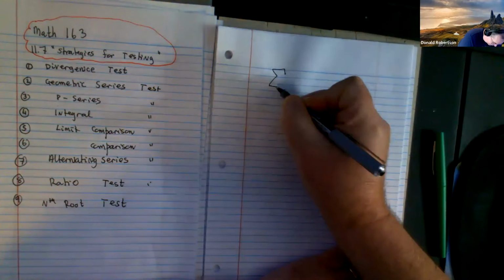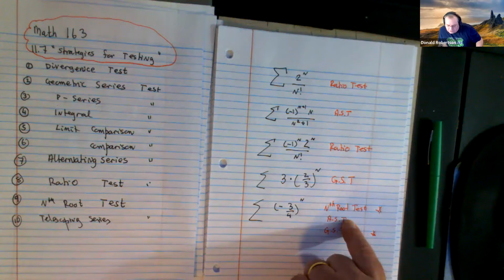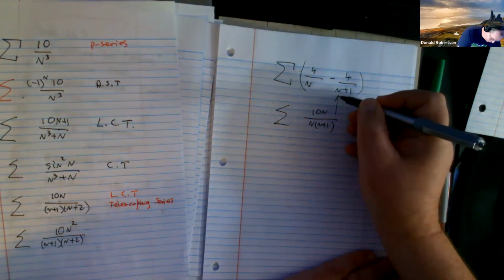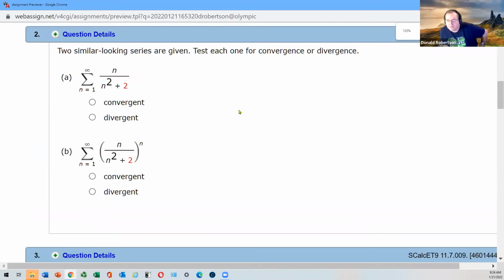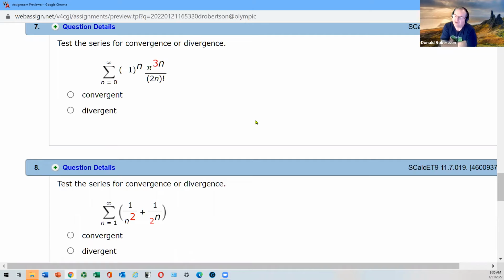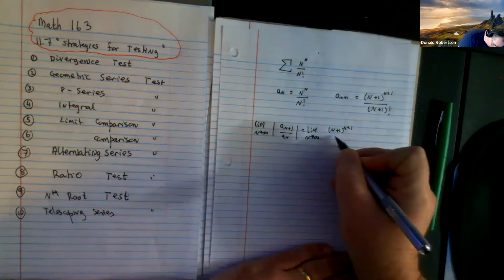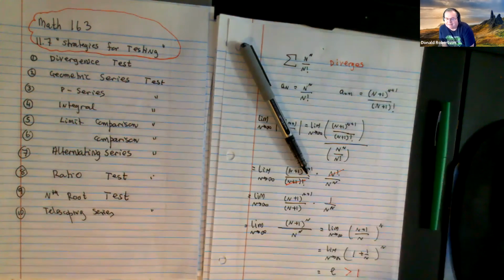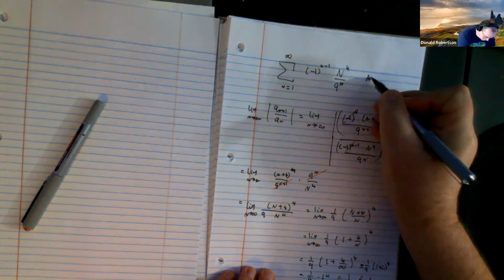Math 163 Frid 21st Jan Strategies for Tests